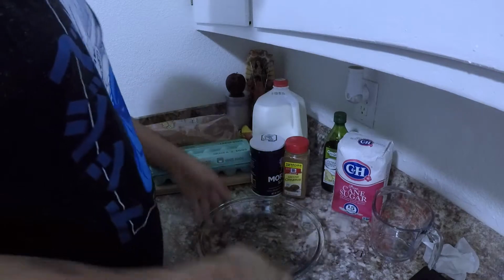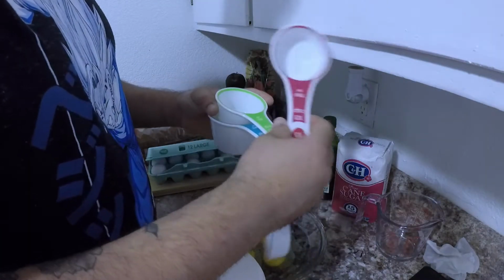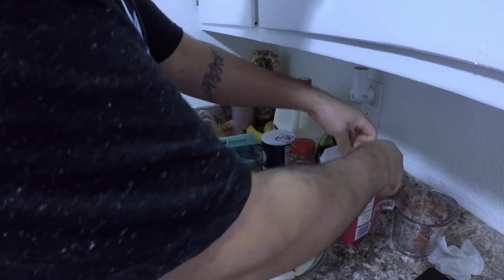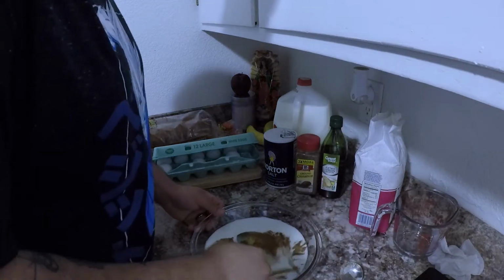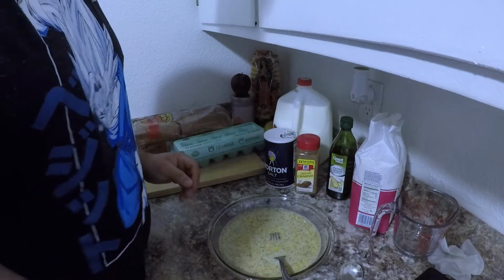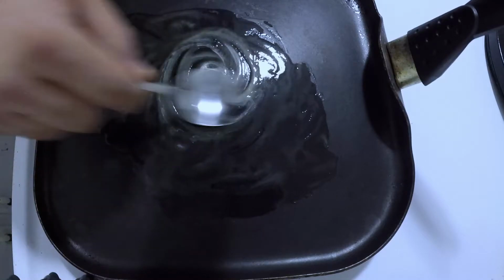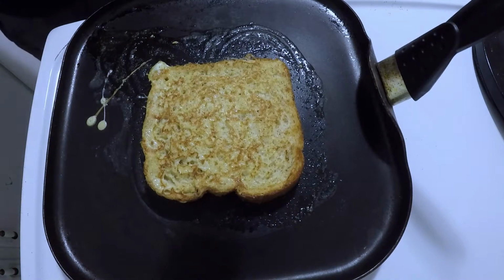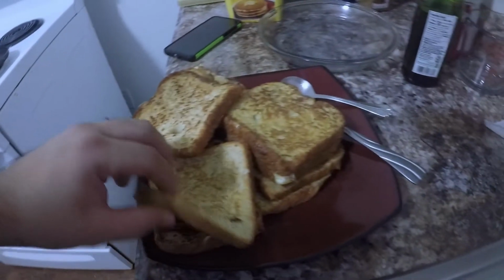Day 2 Making French Toast!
Day 2 We Are Making French Toast today hope you guys enjoy!  I'm so happy to start being a full -time Dad I cant wait to make more videos with my family I hope you guys enjoy and also I'm looking to edit videos for people so if you want me to edit one for you let me know!
If you would like to join the crazy fam hit me up on twitch so you can join our game and have some fun!